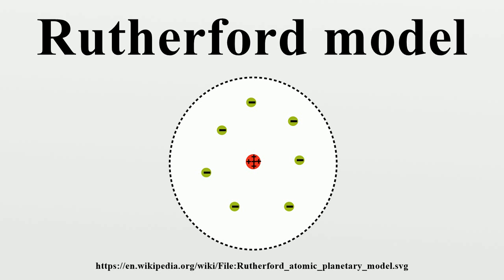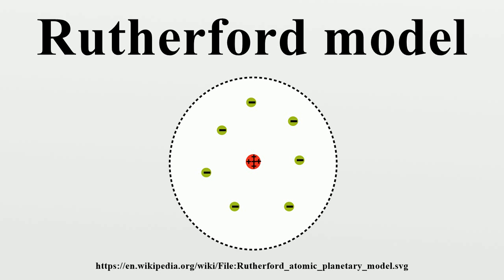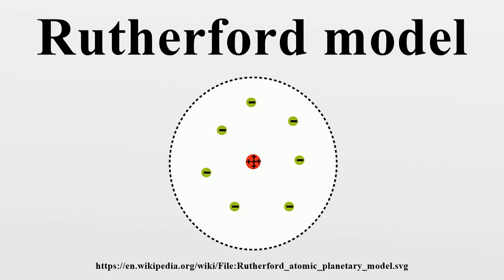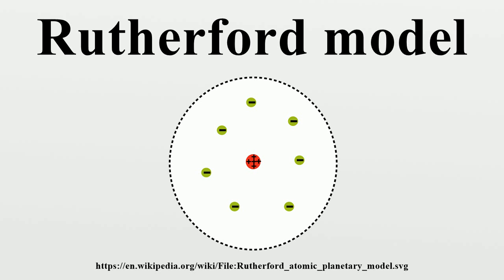Rutherford model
The Rutherford model is a model of the atom devised by Ernest Rutherford.Rutherford directed the famous Geiger–Marsden experiment in 1909 which suggested, upon Rutherford's 1911 analysis, that J.

Image-Copyright-Info
Author-Info:   Bensteele1995

Image-Copyright-Info